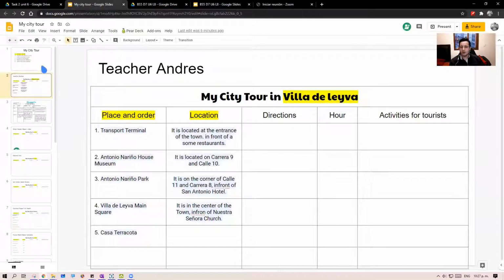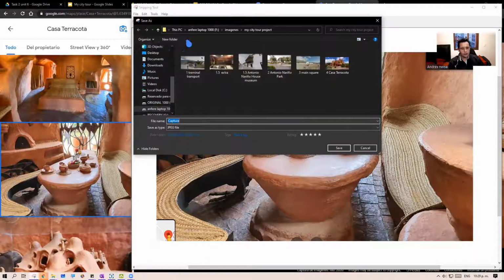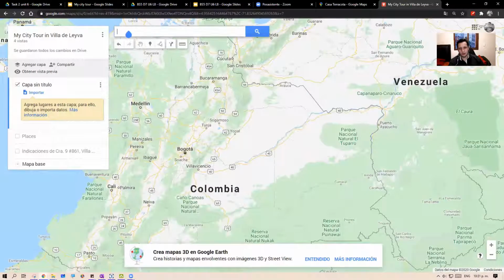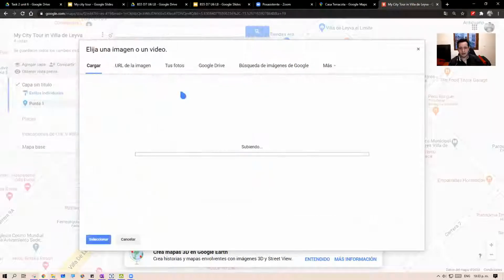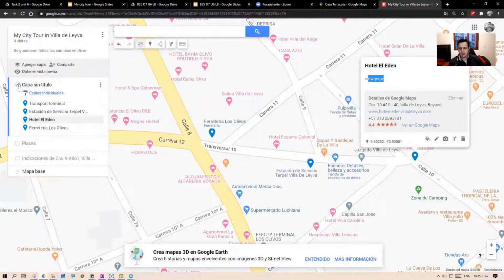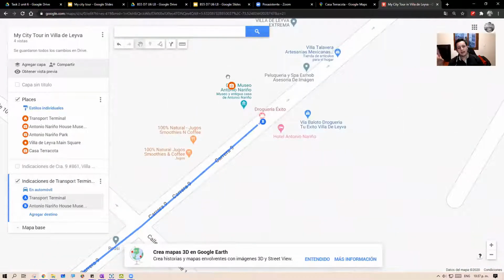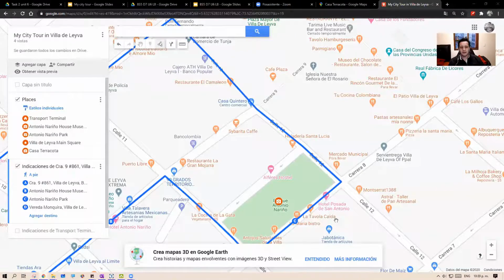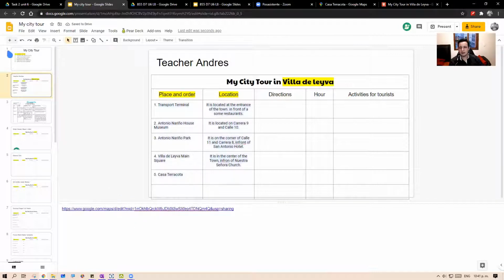My maps tutorial